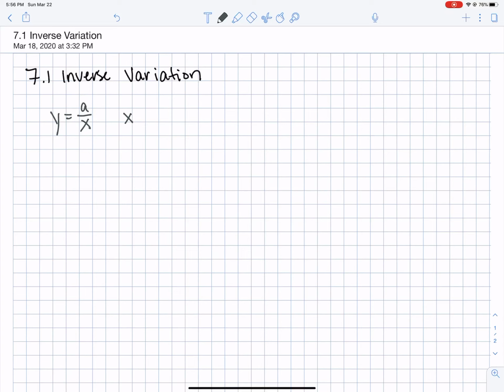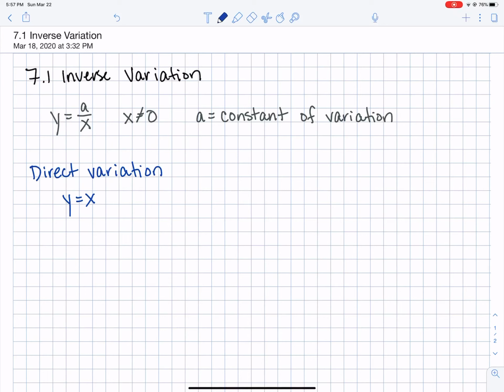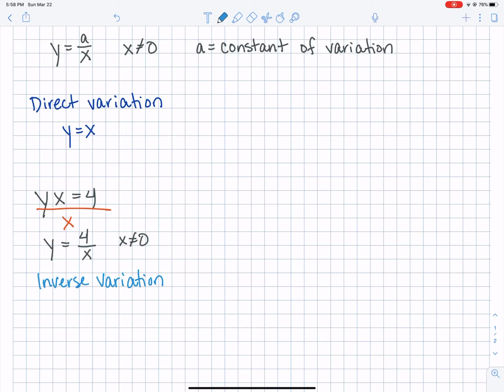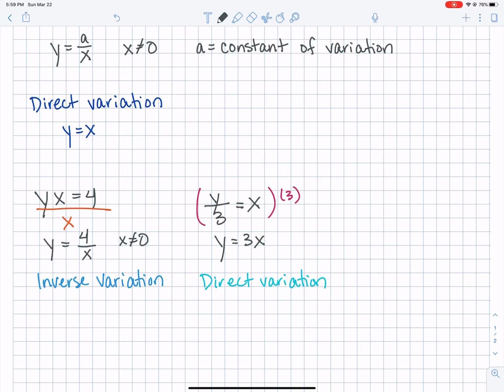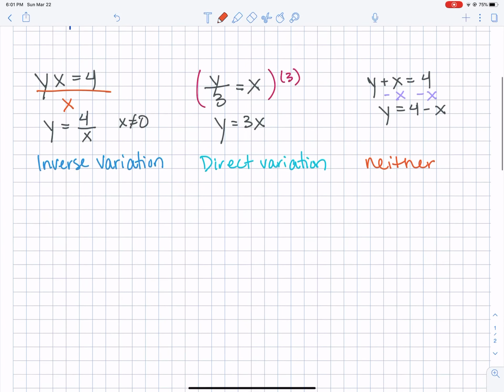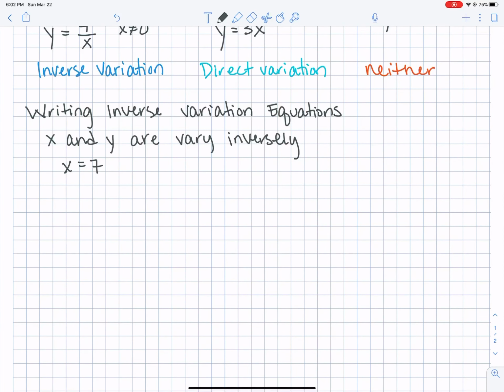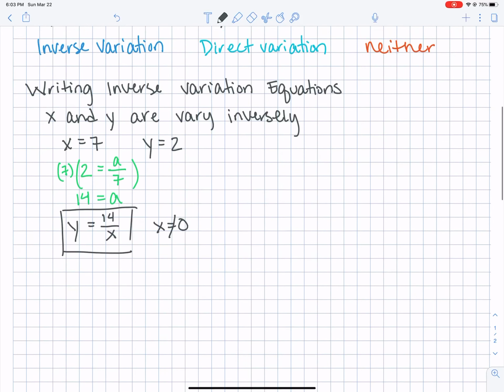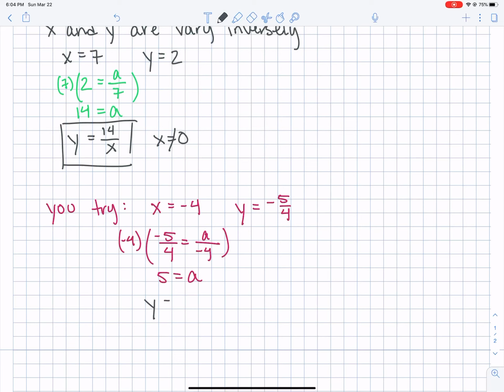Alg 2H 7.1 Notes